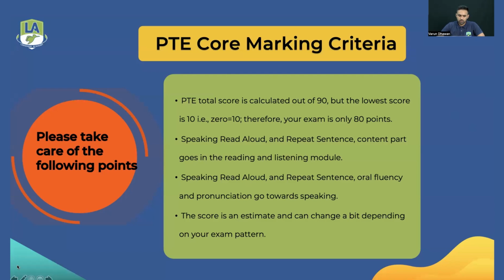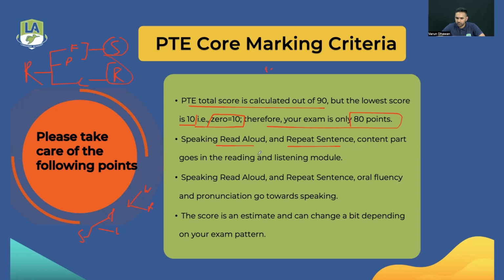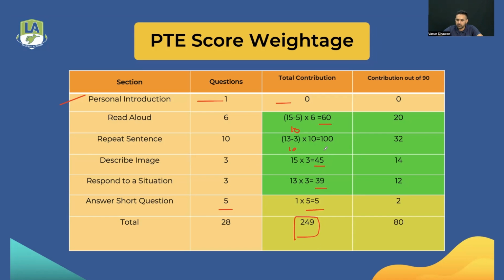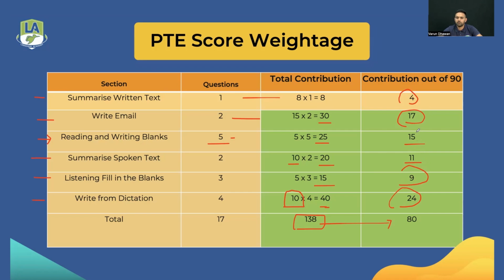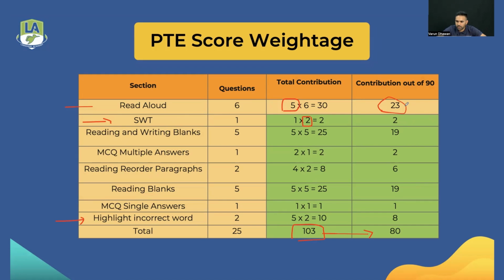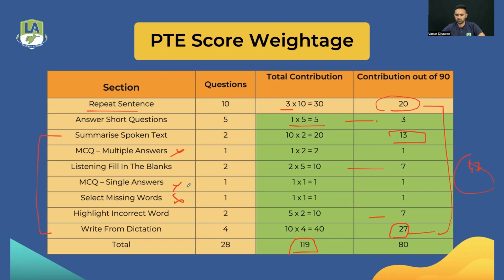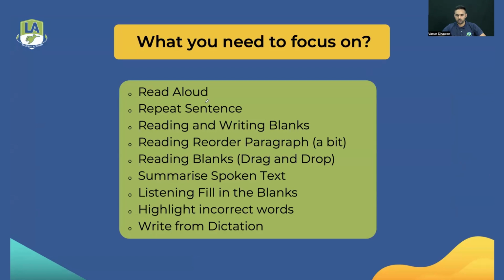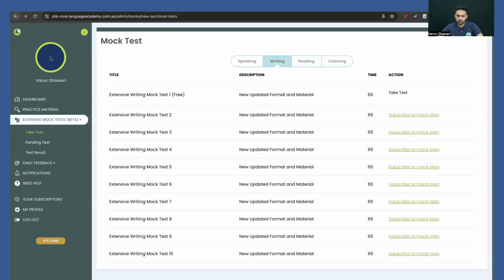PTE Core Marking Criteria | Tips, Tricks & Strategies | In-depth Analysis | Proven Practice Plan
In this video, our PTE|NAATI Expert, Varun Dhawan, will share with you the Marking Criteria of PTE Core Test. You will get in-depth analysis on score distribution of all modules. You will get to know important tasks, tips, tricks and strategies. You will also get a proven practice plan at the end of the video. Watch the video till the end for better understanding on how you have to practice and crack your PTE Core Test in first attempt.

Timestamps:
00:00 Introduction
01:01 PTE Core Marking Criteria
03:02 PTE Core Speaking Score Weightage & Important Tasks
04:25 PTE Core Writing Score Weightage & Important Tasks
06:21 PTE Core Reading Score Weightage & Important Tasks
07:32 PTE Core Listening Score Weightage & Important Tasks
08:23 PTE Core Important Tasks
09:03 What you need to focus on?
09:45 PTE Core Practice Plan
10:09 Free Full & Sectional Scored Mock Test